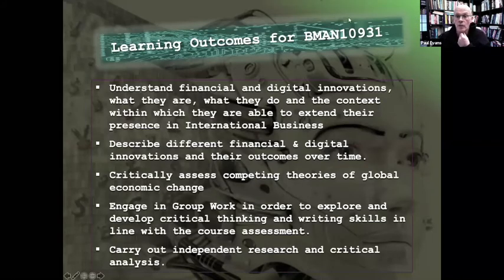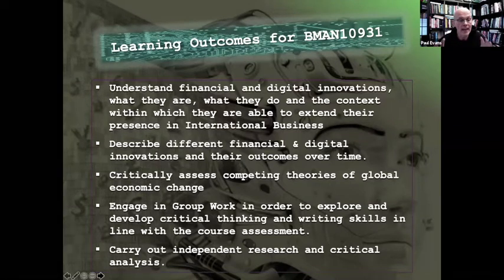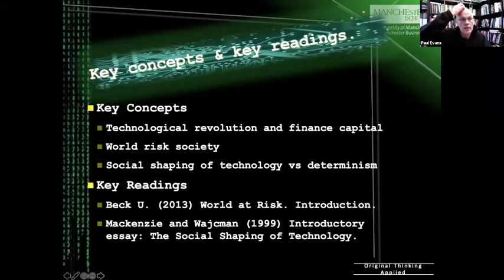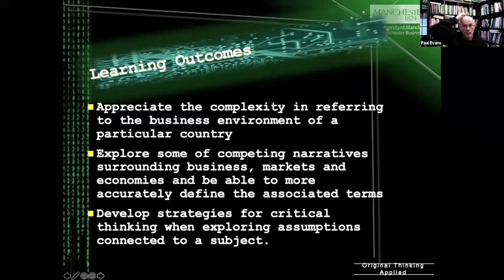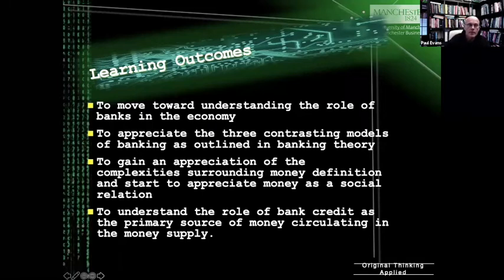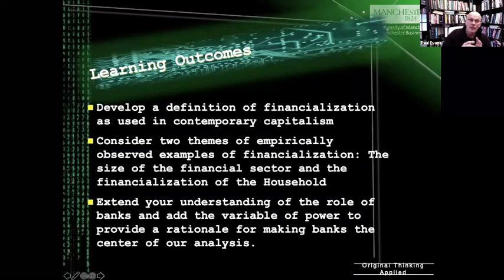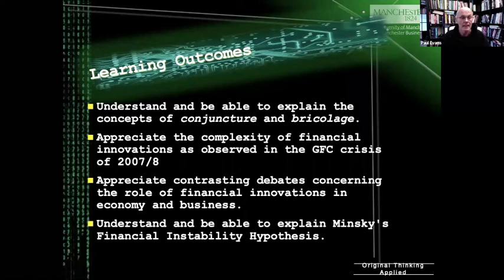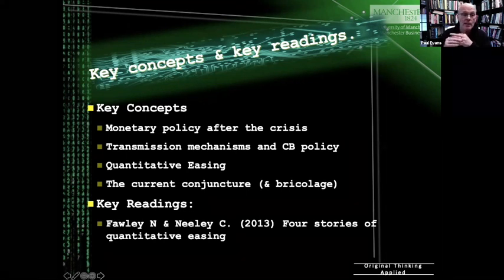Recap and Review